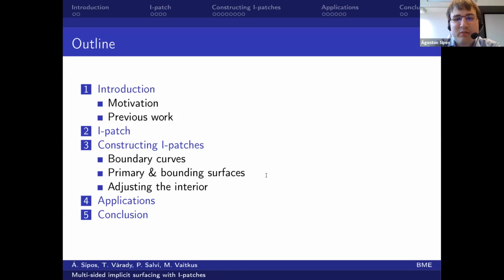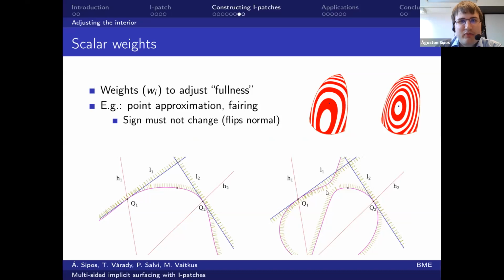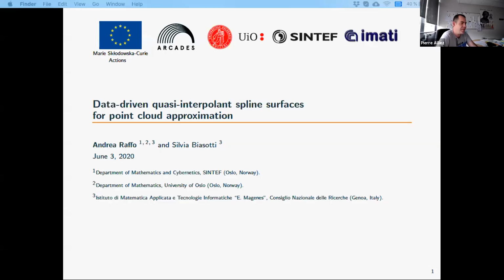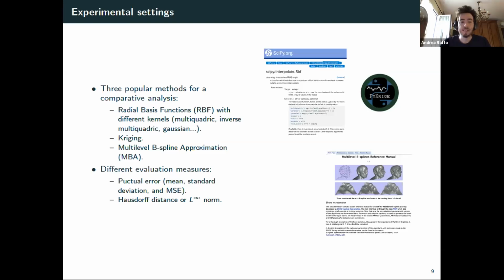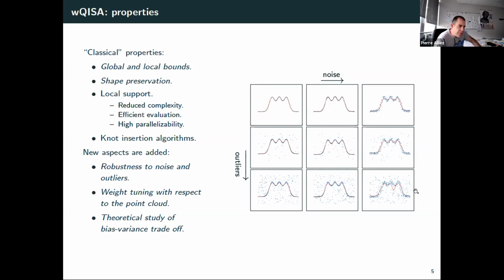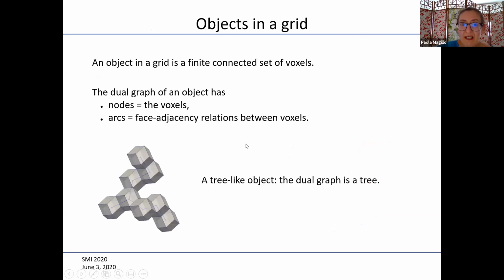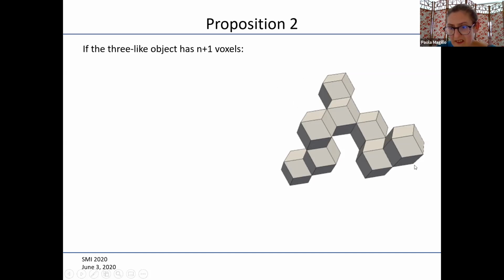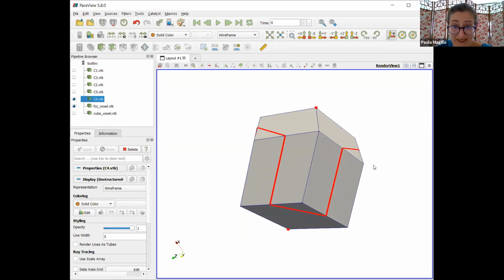Subdivision II 3 papers SMI P Alliez